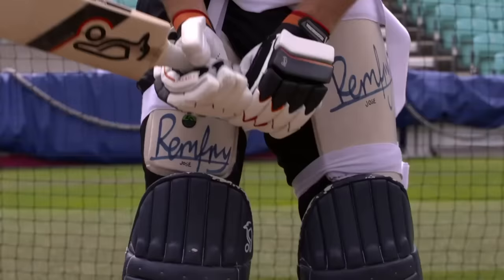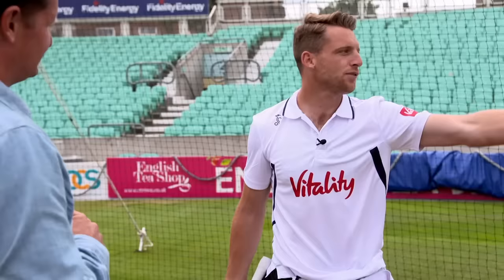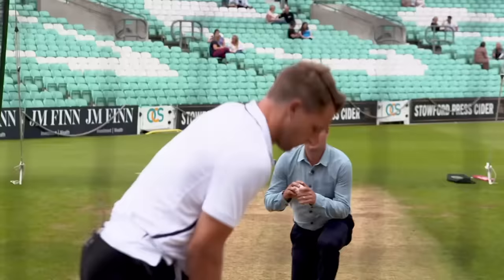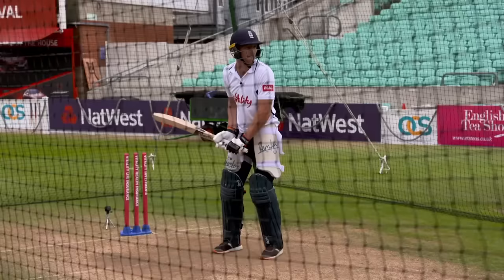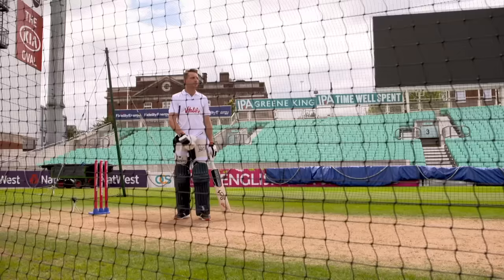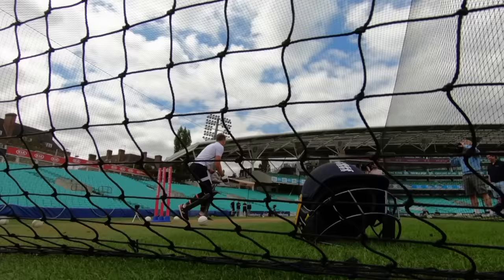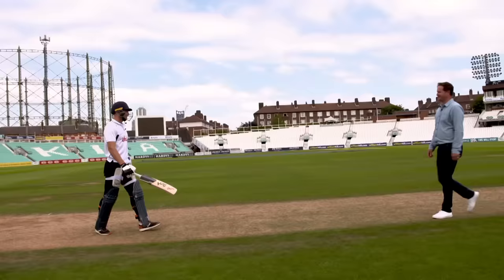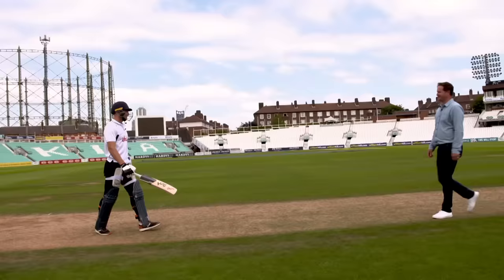Jos Buttler T20 Batting Masterclass | The basics of being a world class batsman!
England Jos Buttler teaches you how to become a world class T20 cricket batsman. Jos runs through the essentials for gripping the bat, body position, facing the first ball, controlling the bowler's delivery, choosing the perfect shot type and much more!
What cricket masterclass would you like to see to help improve your game?